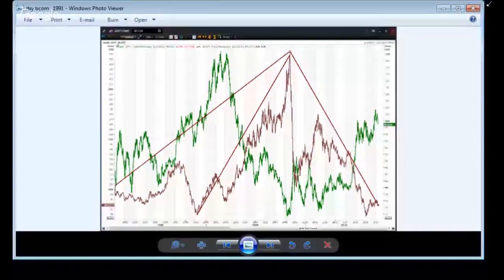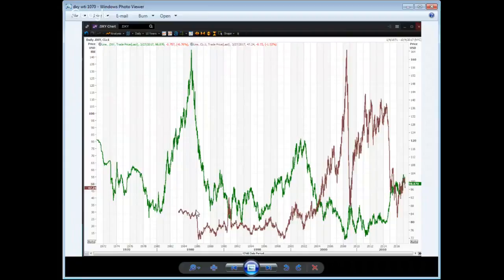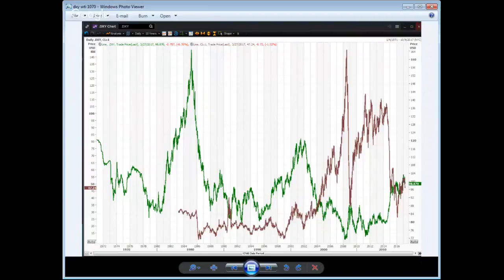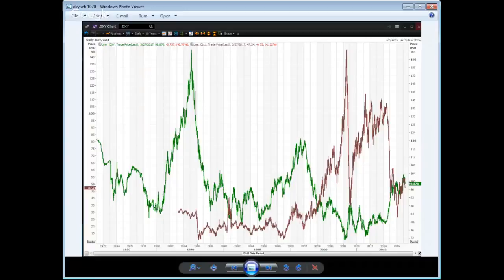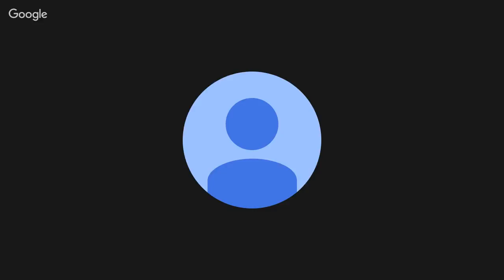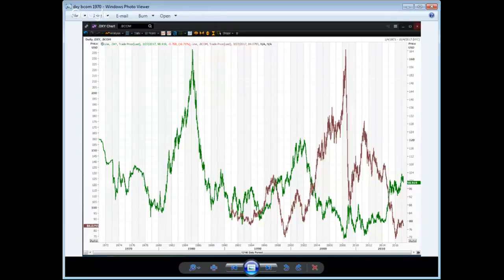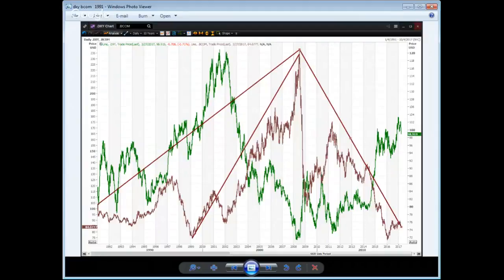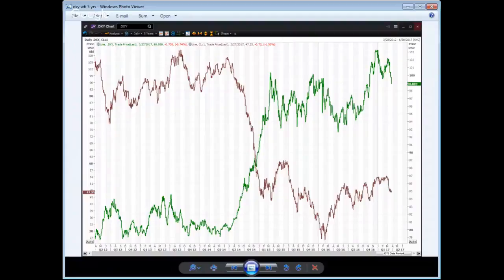Shale Oil and the Technological Evolution of the Commodity Market March 27, 2017 WorldWideMarkets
Peak oil, the theory that markets and industrial nations were doomed to an ever shorter supply and ever higher  price for crude oil, has proven to be one of the great fallacies of modern economics.  It follows the food shortages and famines predicted by an earlier generation of analysts into the dustbin of history.  Deliverance was not provided by conservation, by reducing demand, but by expansion, new extraction technologies that greatly increased the supply and the potential supply of crude oil.

American oil production reached a 35 year high in July 2015. Shale wellhead breakeven costs are now in the mid-$30s.  U.S. drillers have become the global swing producers. Price is now determined by the technological expertise of American and Canadian oilmen and for the near future price seems destined to be  capped by plentiful supply.

Has the 15-year bull market in commodities come to a permanent end?   Is  the cure for high prices  high prices?  Join us for a discussion of the of global commodities in the 21st century.